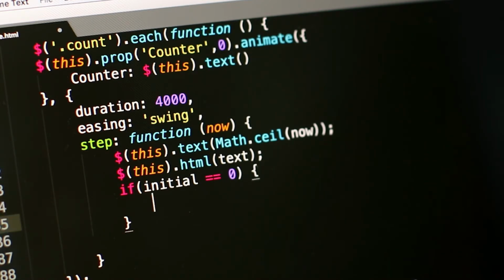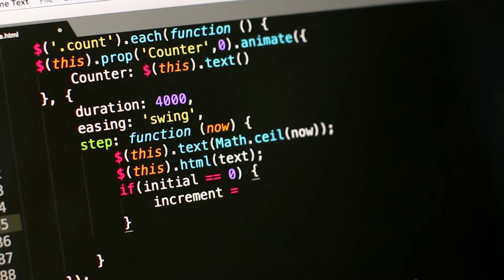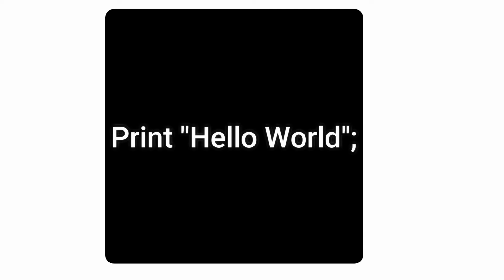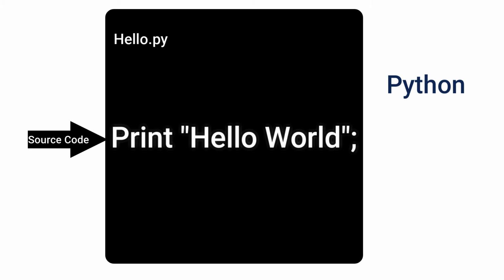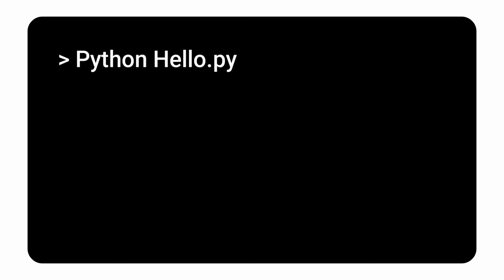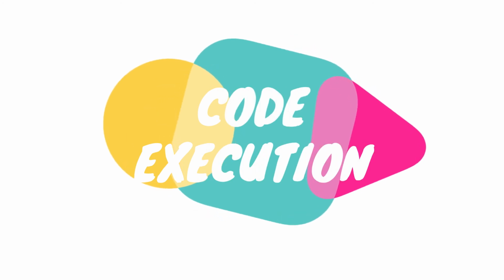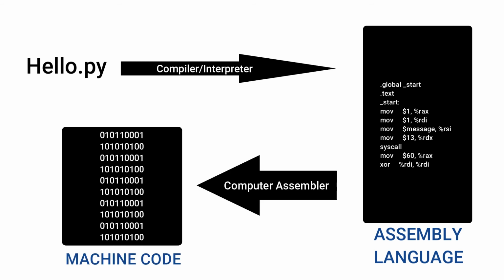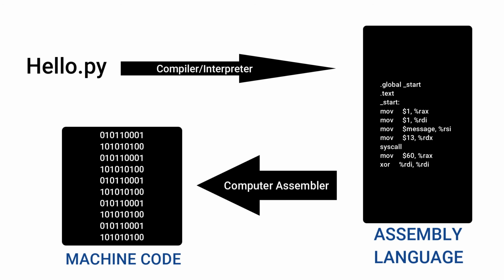How do computers understand Programming languages coding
how computers understand programming languages code... Have you ever wondered how a programming language can be understood by a computer.
Watch this video to understand how a computer understands the programming languages code.